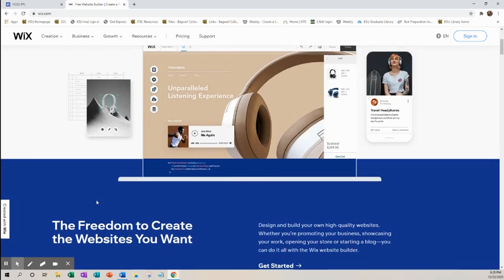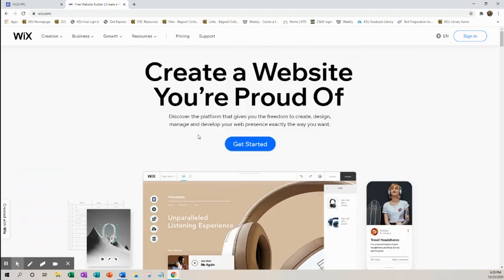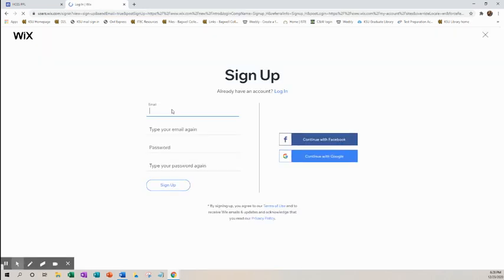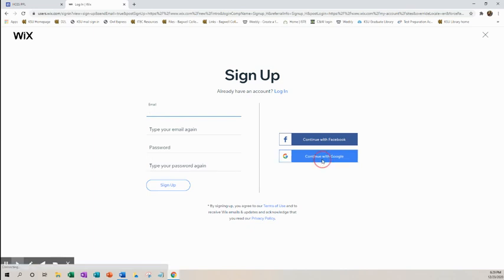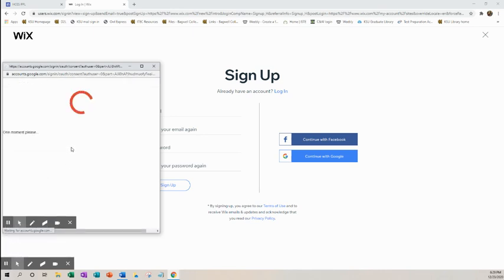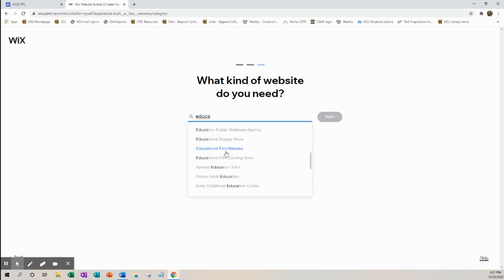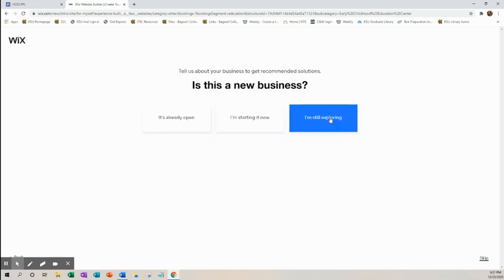Getting Started with Wix